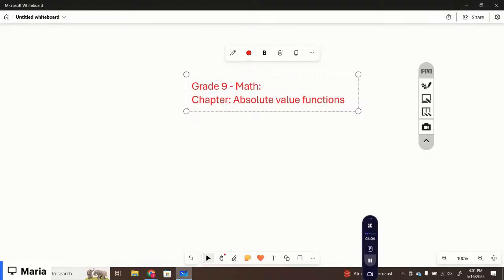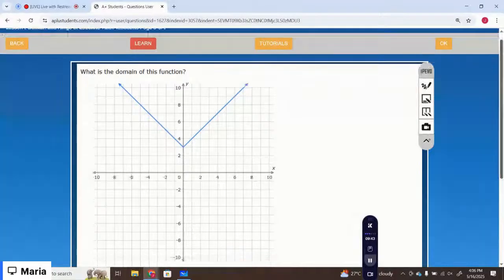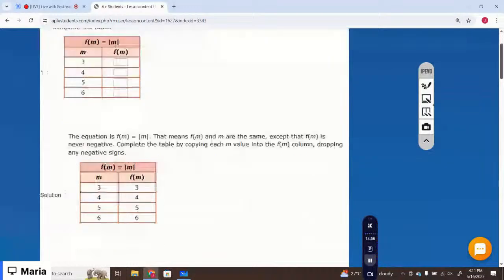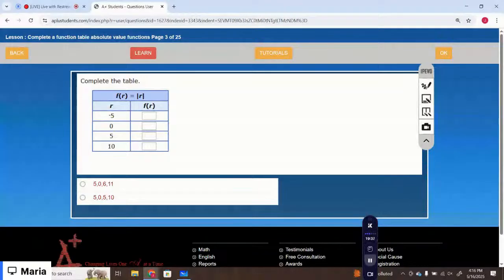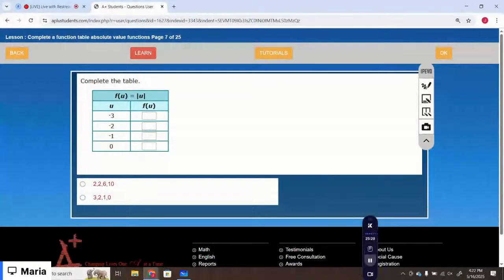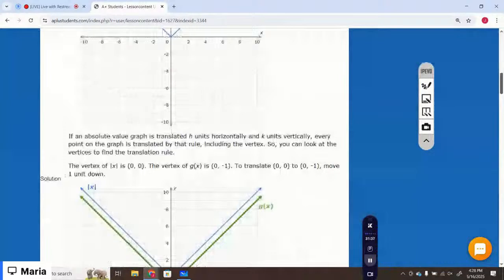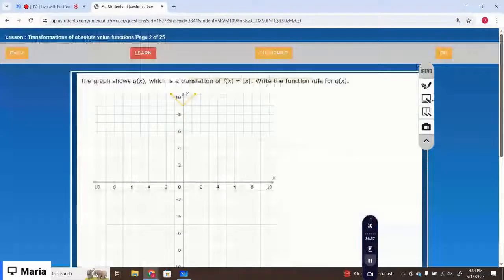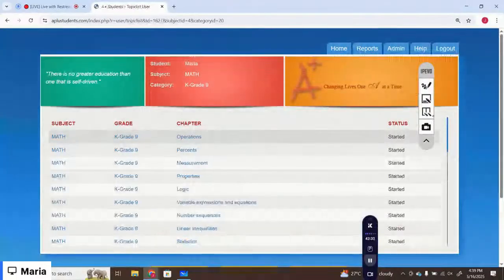Grade 9 - Math: Absolute value functions